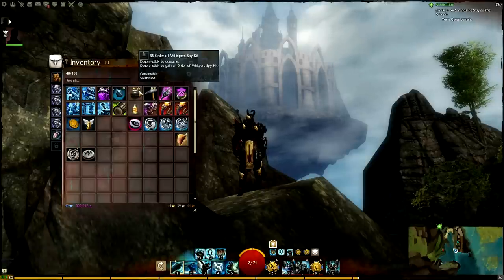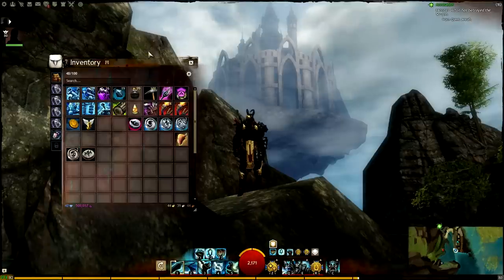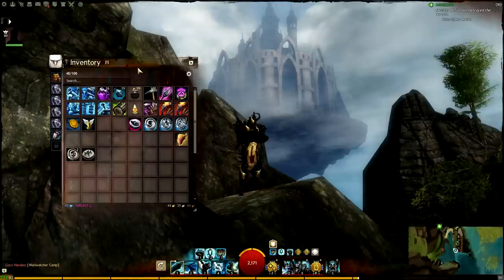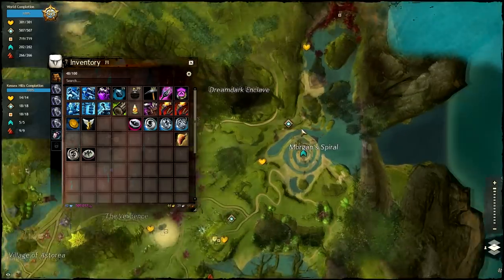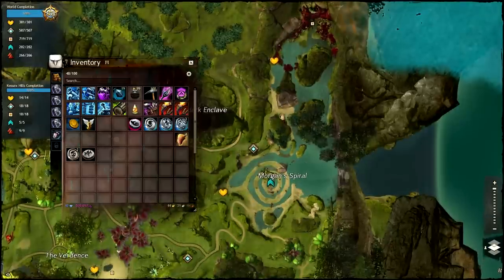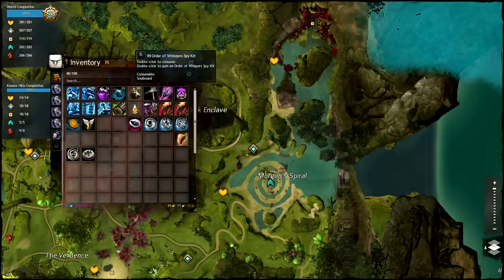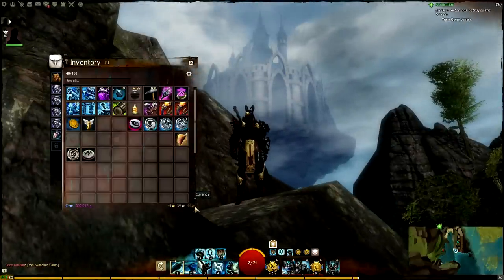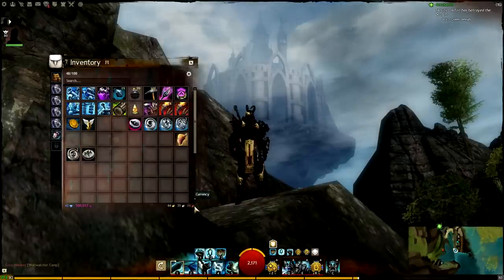Guild Wars 2 - Arah Dungeon Explorable Guide - Item Preparation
Yoshuran here from Noblesse Oblige Jade Quarry. As Our promise to you last week, We have created the first guide to Arah Dungeon. In this video i will only introduce one of the most important item to do Arah Dungeon, especially if you don't have a Thief or Mesmer in your group. We will upload each path guide every week, starting from this week.

Don't forget to click that "Like" and "Share" buttons.